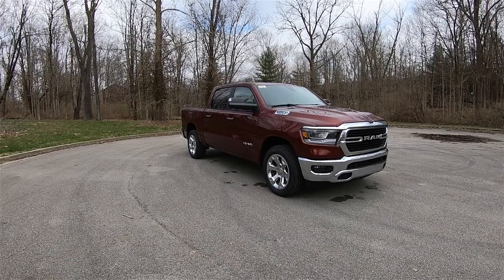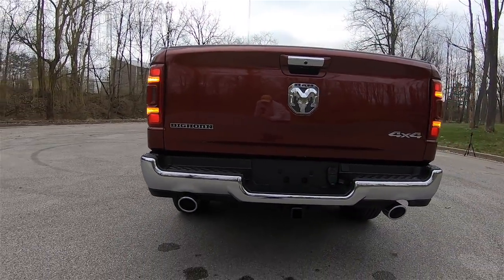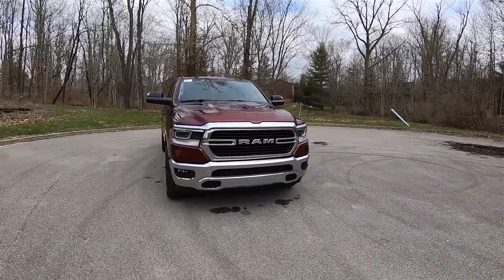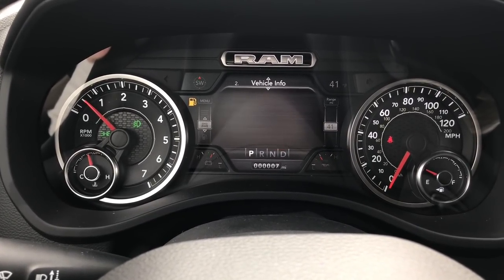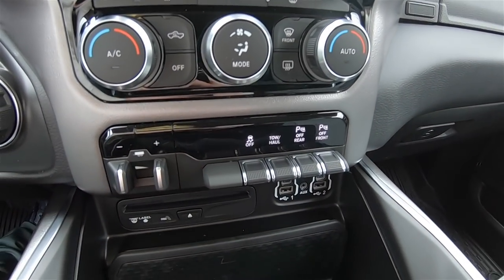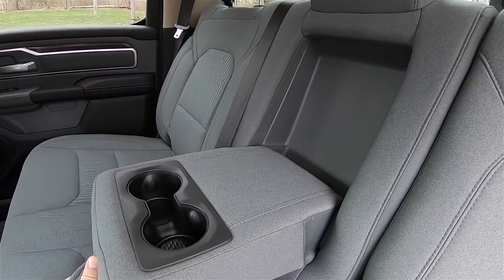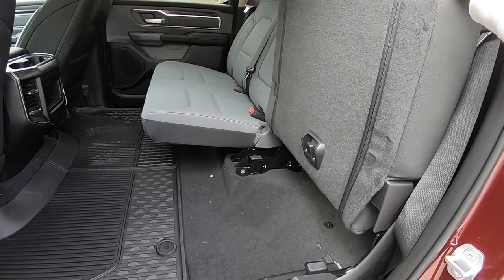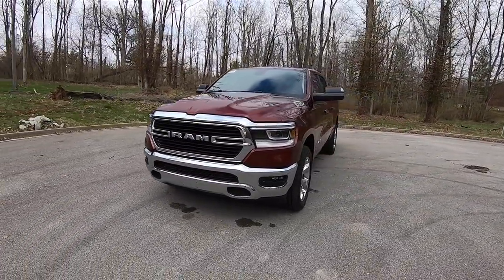2019 RAM 1500 Big Horn Crew Cab 4X4|Walk Around Video|In Depth Review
A detailed in-depth walk-around look at the interior and exterior of this 2019 RAM 1500 Big Horn Crew Cab 4X4.

Exterior Color: Delmonico Red Pearl Coat
Interior Color: Black/Diesel Gray Deluxe Cloth
Engine: 5.7L HEMI MDS VVT V8
Transmission: 8-Speed TorqueFlite® 8HP75 Automatic

Optional Equipment Shown on Vehicle:
Deluxe Cloth Bucket Seat - $395
-Bucket Seats
-Center Console Parts Module
-Full–Length Floor Console
Customer Preferred Package 25Z
Premium LED Lighting Group - $995
-LED Fog Lamps
-LED Automatic Reflector Headlamps
-LED Tail Lamps
Trailer–Tow Group - $300
-Class IV Receiver–Hitch
-Power Black Trailer–Tow Mirrors w/Manual Fold–Away
-Trailer Brake Control
25Z Level 2 Equipment Group - $2100
-Dampened Tailgate
-8.4–Inch Touchscreen Display
-A/C Auto Temperature Control w/ Dual Zone Control
-Apple CarPlay® Capable
-Auto–Dimming Exterior Driver Mirror
-Class IV Receiver–Hitch
-Cluster 7.0–Inch TFT Color Display
-Exterior Mirrors with Supplemental Signals
-Exterior Mirrors with Courtesy Lamps
-Glove Box Lamp
-Google Android Auto™ Capable
-Parksense Front/Rear Park–Assist w/Stop
-Power 4–Way Driver Lumbar Adjust
-Power 8–Way Driver Seat
-Power Adjustable Pedals
-Power–Heated Mirrors with Fold–Away Power–Folding Mirrors
-Rear Dome Lamp with On / Off Switch
-Rear Power Sliding–Window
-Remote–Start System
-Security Alarm
-Single–Disc Remote CD Player
-SiriusXM® Sat Radio w/ 1–Yr Sub
-Sun Visors with Illuminated Vanity Mirrors
-Uconnect® 4 with 8.4–Inch Display
Front and Rear Rubber Floor Mats - $135
5.7–Liter V8 HEMI® MDS VVT Engine - $1,195
-Active Noise–Control System
-Dual Rear–Exhaust with Bright Tips
-Heavy–Duty Engine Cooling
9–Speakers with Subwoofer - $495
275/55R20 All Season Tires
Uconnect® 4C NAV with 8.4–Inch Display - $795
-5–Year SiriusXM® Traffic Service HD Radio®
-1–Year SiriusXM® Guardian Service
-SiriusXM® Traffic Plus
-SiriusXM® Travel Link 5–Year Travel Link Sub
20.0–Inch X 9.0–Inch Aluminum Chrome Clad Wheels - $1,595
Blind–Spot with Cross–Path and Trailer Detection - $595